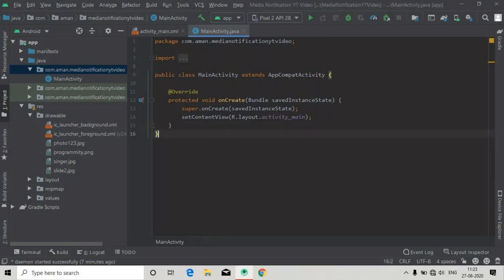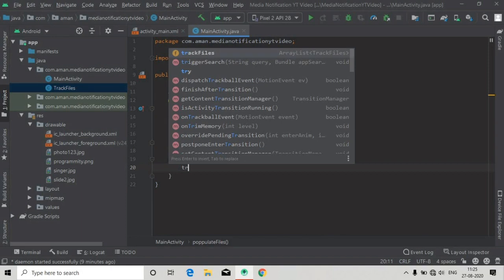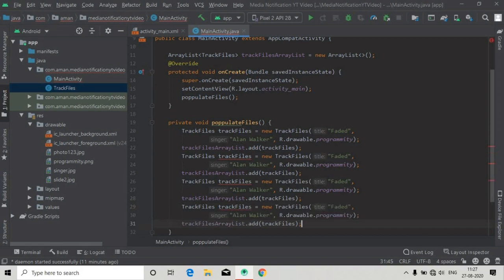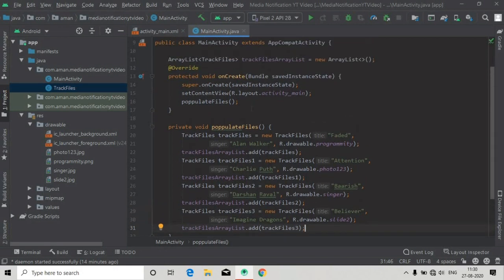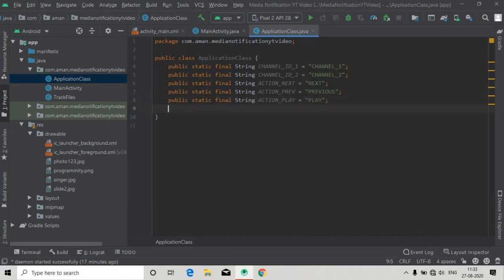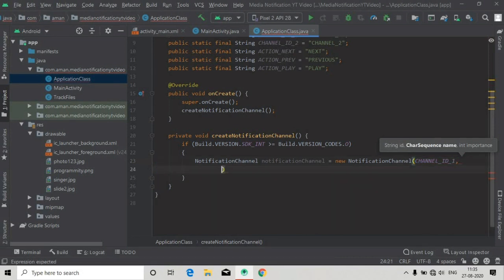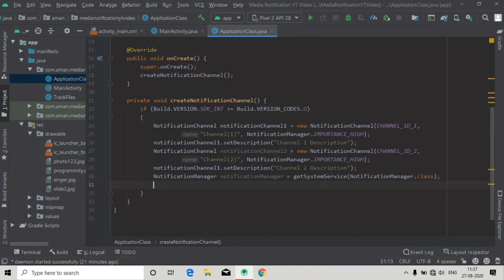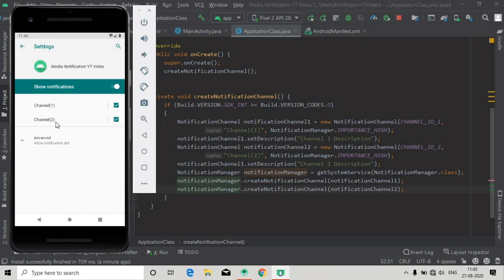How To Make Music Player Notification In Android Studio | Notification Status Bar MediaStyle Part 1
In this video tutorial we will create media player notification that will be showing in status bar to control over the musics in background.
This is part - 1 of this series in these videos you will understand the knowledege how to show the notification while music is playing from basic level to advance level.